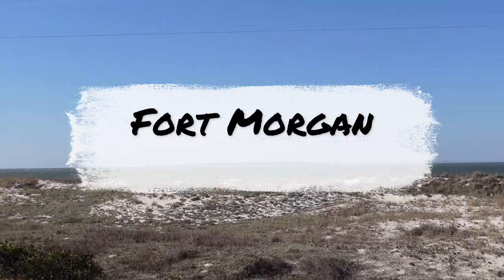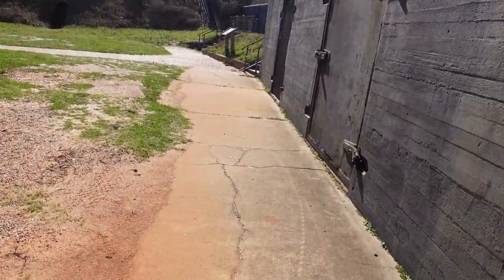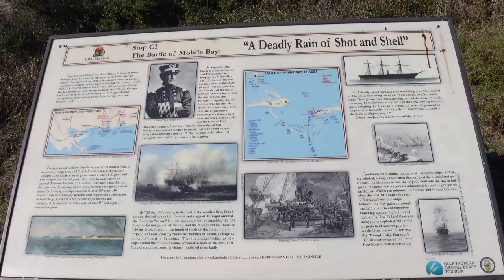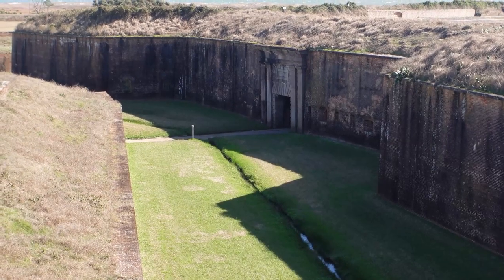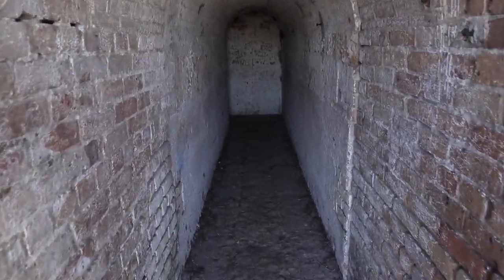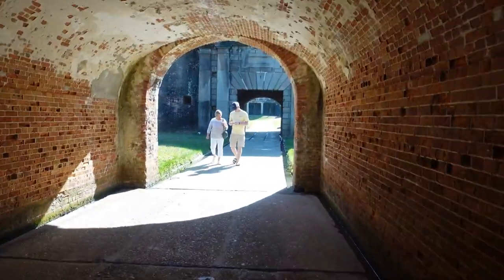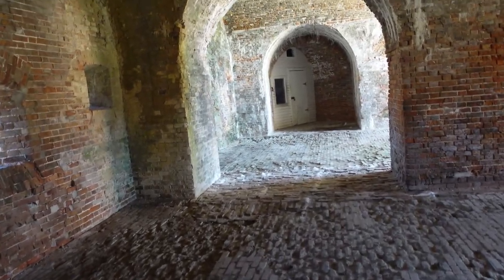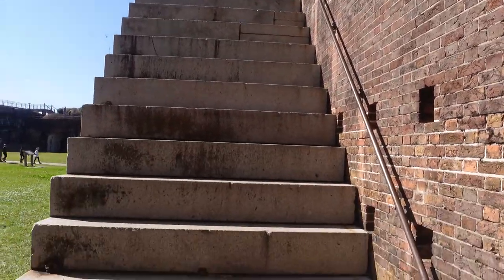Fort Morgan Tour and Brief History